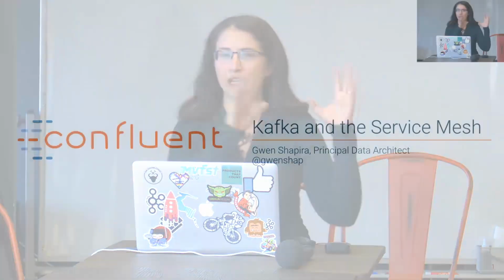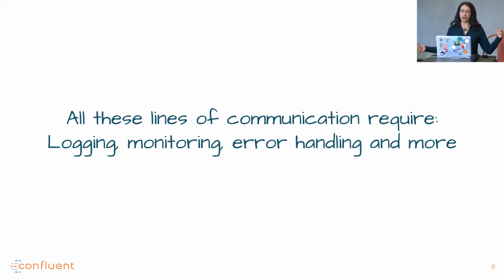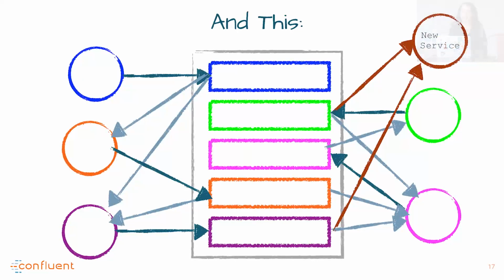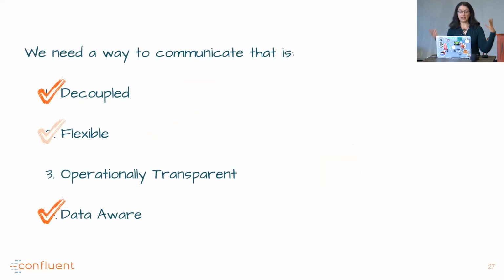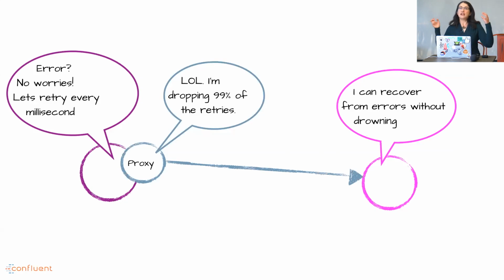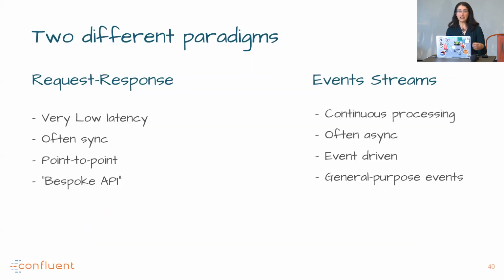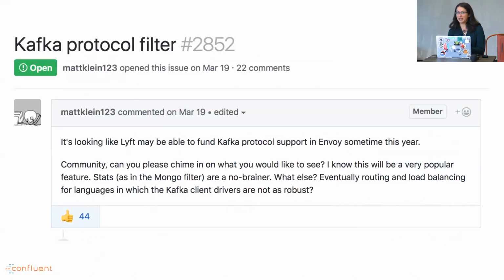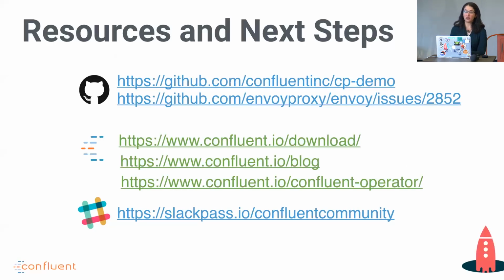Kafka and The Service Mesh | Gwen Shapira, Confluent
This talk was originally presented by Gwen Shapira at Gluecon, the microservices and APIs conference.  Service Mesh is an infrastructure layer for microservices communication. It abstracts the underlying network details and provides discovery, routing and variety of other functionality. Apache Kafka is a distributed streaming platform with pubsub APIs - also often used to provide an abstract communication layer for microservices.

In this talk we’ll discuss the similarities and differences between the communication layer provided by a service mesh and by Apache Kafka. We’ll discuss the different paradigms they help implement - streaming vs request/response, and how to decide which paradigm fits different requirements. We’ll then discuss a few ways to combine them and to use Apache Kafka within a service-mesh architecture. We’ll conclude with thoughts on how Apache Kafka project and its ecosystem can evolve to provide some of the functionality available in service mesh implementations.

ABOUT CONFLUENT
Confluent, founded by the creators of Apache Kafka®, enables organizations to harness business value of live data. The Confluent Platform manages the barrage of stream data and makes it available throughout an organization. It provides various industries, from retail, logistics and manufacturing, to financial services and online social networking, a scalable, unified, real-time data pipeline that enables applications ranging from large volume data integration to big data analysis with Hadoop to real-time stream processing.